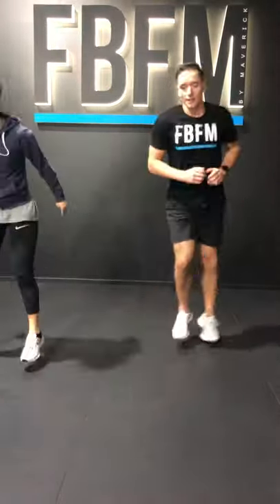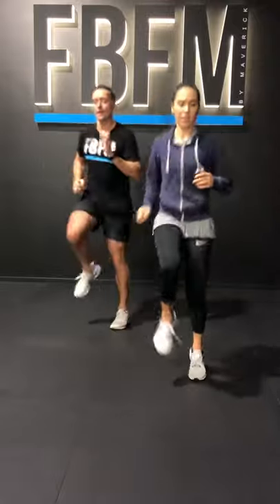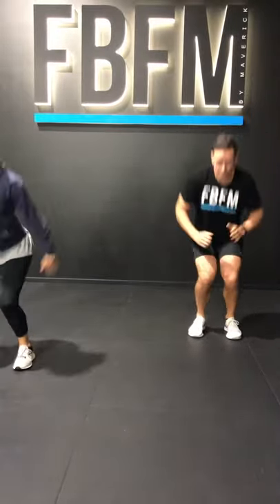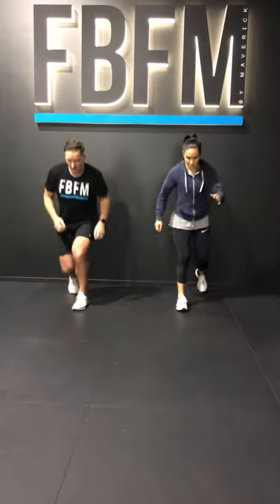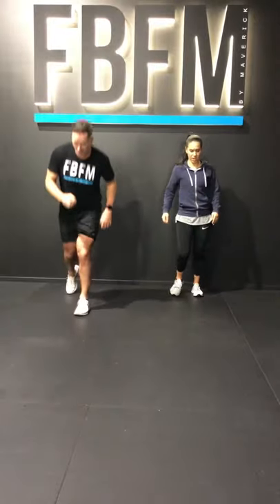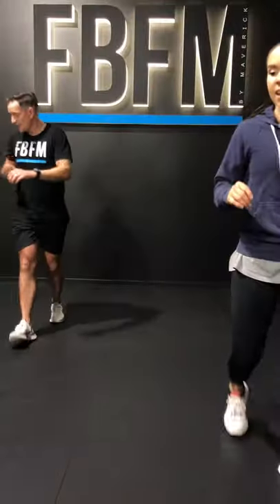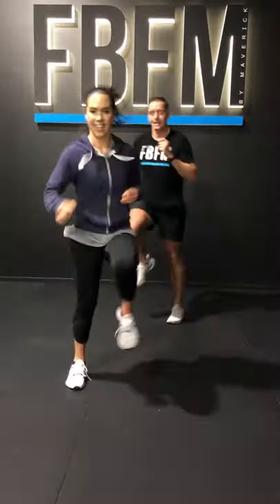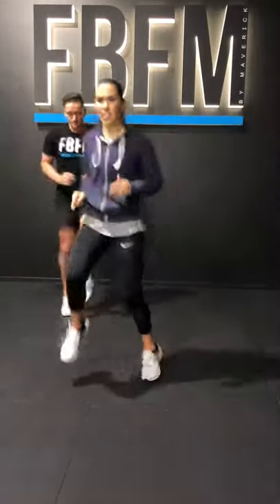4 MINUTE WORKOUT #41 | Fit Body Fit Mind